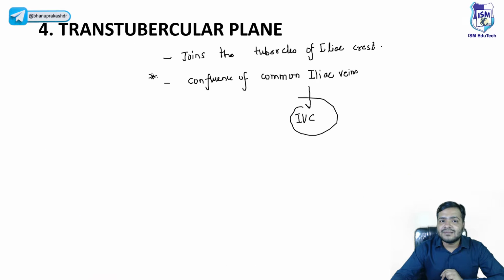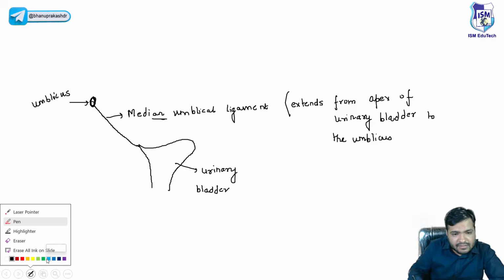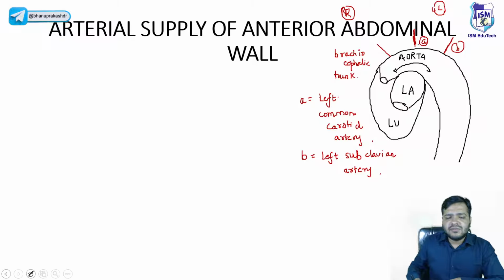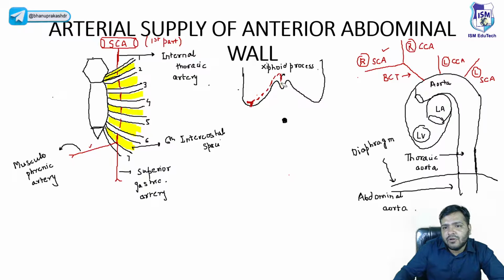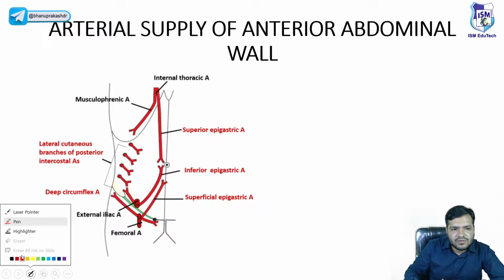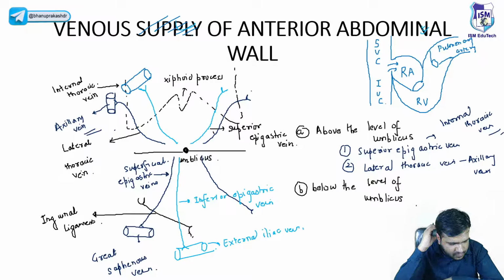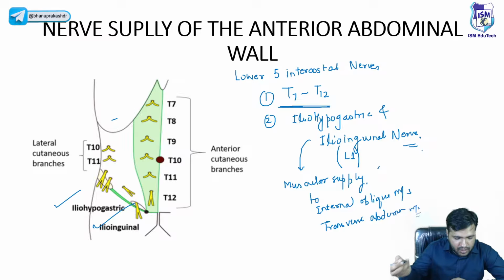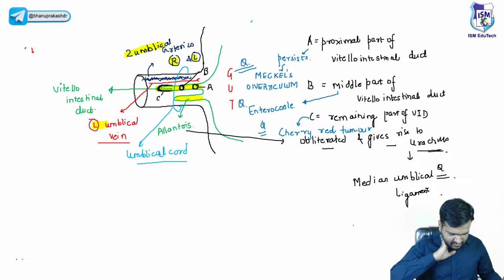🕵️‍♂️ Anatomy Of Abdomen (Part - 2) : Umbilicus, meckel's diverticulum, Anterior abdominal wall 🌟💡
Welcome back to the fascinating world of human anatomy! 🤩 In this second part of our "Anatomy of Abdomen" series, we're diving deep into the mysteries of the Umbilicus, Meckel's Diverticulum, and exploring the wondrous Anterior Abdominal Wall! 🕳️🔬

🔹 Umbilicus: The Navel of Life! 🔹
Discover the hidden significance of the Umbilicus, also known as the belly button! 🌈🔍 We'll explore its embryological origin and its crucial role in fetal development. 💖👶 You'll be amazed at the surprising facts and its importance even after birth! 😲✨

🔹 Unraveling Meckel's Diverticulum! 🔹
What is Meckel's Diverticulum, and why is it a medical marvel? 🌀🏥 Learn about this intriguing congenital anomaly and how it can impact human health. 🩺🔬 We'll delve into its potential complications and the clinical significance for both children and adults! 🤯🩺

🔹 Journey Through the Anterior Abdominal Wall! 🔹
Join us on a visually stunning expedition through the Anterior Abdominal Wall! 🌄🔍 Uncover the layers, muscles, and structures that safeguard our vital organs. 🏰💪 Gain a deeper understanding of the abdominal muscles and their functions in maintaining posture and supporting the body. 🏋️‍♀️💥

🔥 Don't miss this educational and awe-inspiring adventure into the hidden depths of the abdomen! 📺🤗